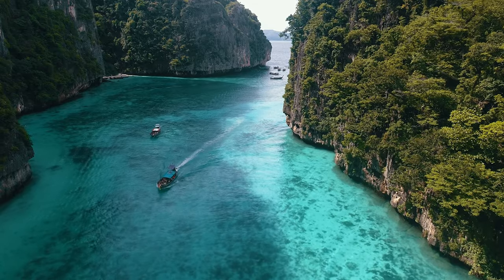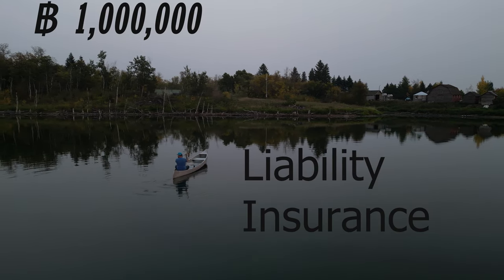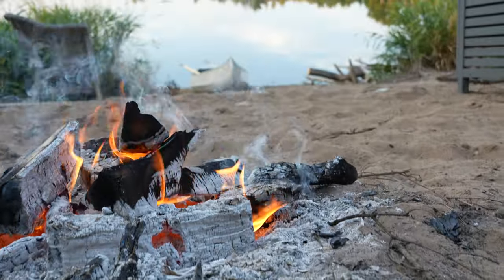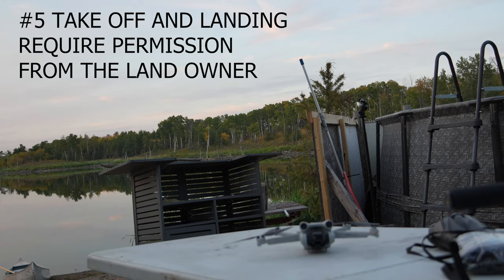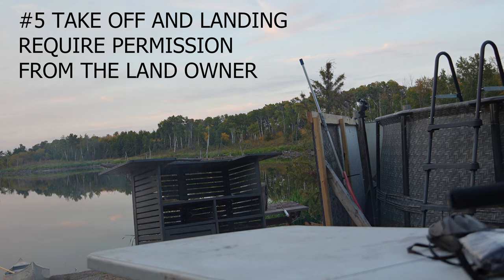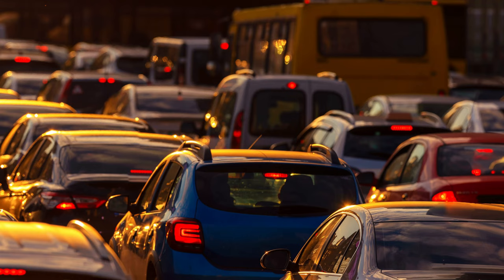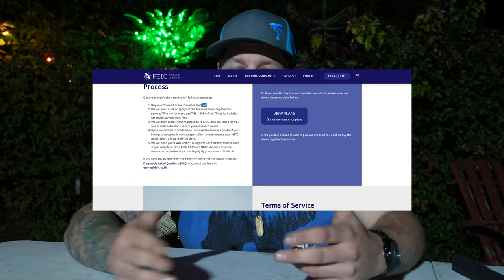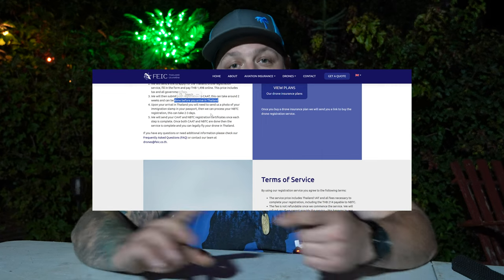How to Register Your Drone in Thailand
Have you ever tried to register your drone in a foreign country and run into headaches and dead ends trying to jump through all the hoops? In this video, I talk about the easy way to register your drone in Thailand as well as touch on some of the basic flight rules once you get registered and flying! This is a new channel.

Link to the easy way drone insurance and registration with CAAT and NBTC

I have affiliated with amazon and that is where I buy most of my supplies, you can click any one of the links below to directly access some of the items I use in my adventures!

Petzl Actik Core Headlamp (600 Lumens)

Streamlight 88052 ProTac HL USB 1000 Lumen Professional Tactical Flashlight with High/Low/Strobe

Sony E 11mm F1.8 APS-C Ultra-Wide-Angle Prime for APS-C Cameras
Sony SEL70350G Alpha 70-350mm F4.5-6.3 G OSS Super-Telephoto APS-C Lens
Sony Alpha 6700 – APS-C Interchangeable Lens Camera with 24.1 MP Sensor, 4K Video, AI-Based Subject Recognition, Log Shooting, LUT Handling and Vlog Friendly Functions
DJI Mic
GoProHero 11 Black
SanDisk 2TB Extreme Portable SSD
Travel Case for SSD
DJI Mini 3 pro